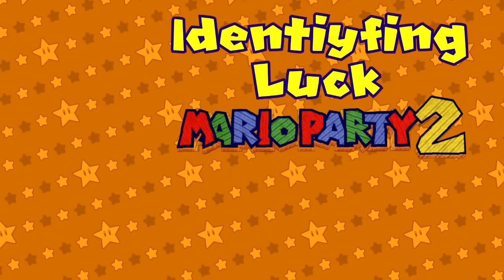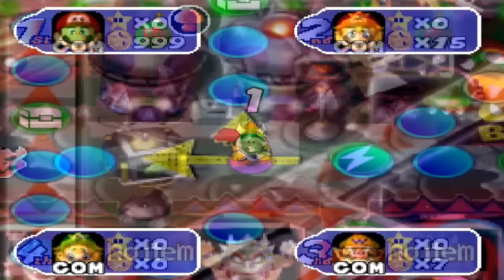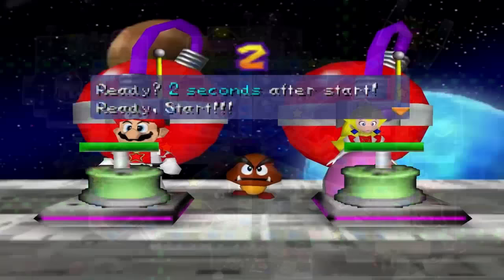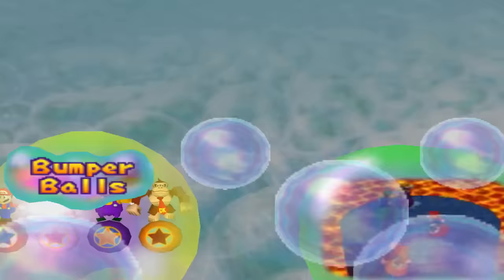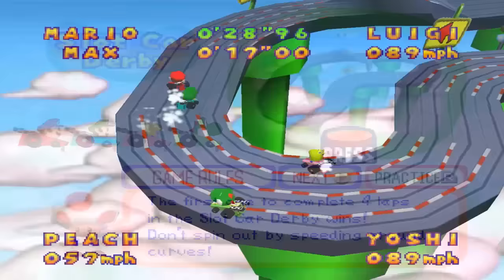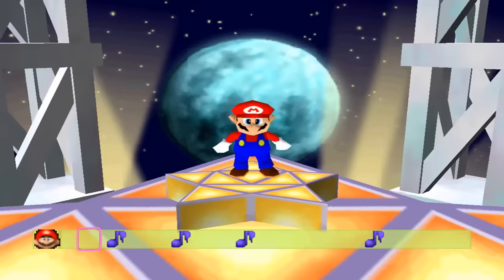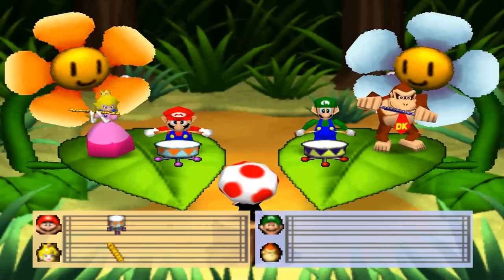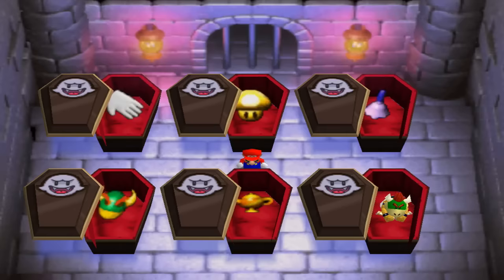Identifying Luck: Mario Party 2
Welcome one, welcome all to Mario Party 2! Take a seat and enjoy the show!
Support me so I can dedicate more time to making videos
Expand this description to view timestamps for parts of the video along with other details!

〖Timestamps〗

0:00 - Opening
0:32 - Bonus Stars
0:51 - Spaces
1:40 - Bowser Roulette
4:31 - Chance Time

9:53 - Introduction to Items ★

10:20 - Item Shop
11:19 - Mushroom
11:40 - Skeleton Key
12:20 - Plunder Chest
13:17 - Dueling Glove
14:01 - Golden Mushroom
14:26 - Warp Block
15:27 - Magic Lamp
16:26 - Boo Bell
17:33 - Bowser Suit
18:23 - Bowser Bomb

19:07 - Last Five Turns Event

20:04 - Introduction to Boards ★

20:20 - Pirate Land
25:44 - Western Land
30:03 - Space Land
35:38 - Mystery Land
39:19 - Horror Land
45:00 - Bowser Land

49:32 - Introduction to Minigames ★

50:29 - 4P minigames ☆

50:30 - Abandon Ship
51:39 - Bombs Away
53:05 - Bumper Balls
55:52 - Deep Sea Salvage
56:43 - Dizzy Dancing
57:33 - Hexagon Heat
59:26 - Honeycomb Havoc
1:01:39 - Hot Rope Jump
1:02:32 - Lava Tile Isle
1:03:47 - Mecha-Marathon
1:04:07 - Platform Peril
1:05:46 - Roll Call
1:07:22 - Shell Shocked
1:08:29 - Shy Guy Says
1:09:54 - Skateboard Scamper
1:11:02 - Slot Car Derby
1:11:43 - Sneak 'n' Snore
1:12:48 - Tile Driver
1:13:33 - Tipsy Tourney
1:14:13 - Toad in the Box
1:15:22 - Totem Pole Pound

1:16:23 - 1-Vs.-3 minigames ☆

1:16:25 - Archer-ival
1:18:26 - Bob-omb Barrage
1:19:54 - Bowl Over
1:21:47 - Crane Game
1:23:24 - Filet Relay
1:24:48 - Lights Out
1:25:56 - Look Away
1:27:42 - Move to the Music
1:29:19 - Quicksand Cache
1:30:37 - Rainbow Run
1:32:29 - Shock Drop or Roll

1:33:25 - 2-Vs.-2 minigames ☆

1:33:27 - Balloon Burst
1:34:32 - Bobsled Run
1:36:02 - Cake Factory
1:37:19 - Destruction Duet
1:38:47 - Dungeon Dash
1:40:36 - Handcar Havoc
1:41:22 - Looney Lumberjacks
1:42:22 - Magnet Carta
1:43:21 - Sky Pilots
1:44:11 - Speed Hockey
1:44:52 - Toad Bandstand
1:45:38 - Torpedo Targets

1:46:45 - Battle minigames ☆

1:46:47 - Bowser's Big Blast
1:49:03 - Bumper Balloon Cars
1:49:41 - Crazy Cutters
1:50:52 - Day at the Races
1:52:16 - Face Lift
1:54:00 - Grab Bag
1:55:16 - Hot Bob-omb
1:56:13 - Rakin' 'em in

1:56:37 - Duel minigames ☆

1:56:38 - Saber Swipes
1:57:06 - Quick Draw Corks
1:57:56 - Time Bomb
1:58:31 - Psychic Safari
1:58:53 - Mushroom Brew
1:59:29 - Rock, Paper, Mario

2:00:34 - Item minigames ☆

2:00:35 - Roll Out the Barrels
2:01:00 - Give Me a Brake!
2:01:23 - Hammer Slammer
2:01:58 - Mallet-Go-Round
2:02:37 - Coffin Congestion
2:03:11 - Bowser Slots

2:04:14 - Ending

(I quoted this site multiple times when introducing minigames and other mechanics as they found the exact words I was looking for, a LOT of credit given here)

Airsola (Created the Bowser tables, Boo tables, and Item shop table; they were the one that learned about how these events worked, I simply remastered their already existing tables)
Biziometa (Helped out with finding the star spaces for each of the boards)

(Posted a blog about game theory in Mario Party, specifically Honeycomb Havoc, where he said things that were eerily similar to what I had already written out on the script, good read!)

Xylophone T - Commented on IL MP1 saying "Could you convert the number spaces into percentages? It might make your points about the boards a little easier to understand for some people" and I agreed! You can see in this video that all spaces have a % next to them for easier comparisons!

♪ Music ♪
(All Mario Party 2 OSTs)
0;00 - Title Screen
0;16 - Welcome to Mario Land
1;40 - Bowser's Theme
4;31 - Chance Time
7;34 - Rules Land
19;07 - Last 5 Turns
20;20 - Pirate Land
25;44 - Western Land
30;03 - Space Land
35;38 - Mystery Land
39;19 - Horror Land
45;01 - Bowser Land
49;32 - Minigame Park
2;04;14 - Credits